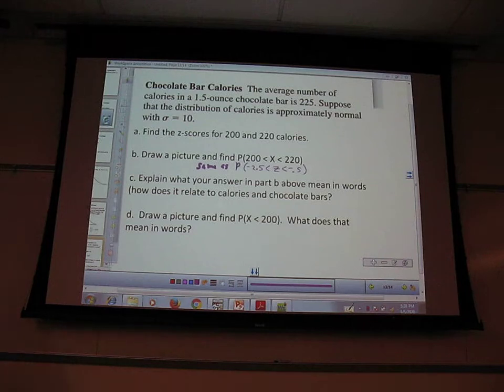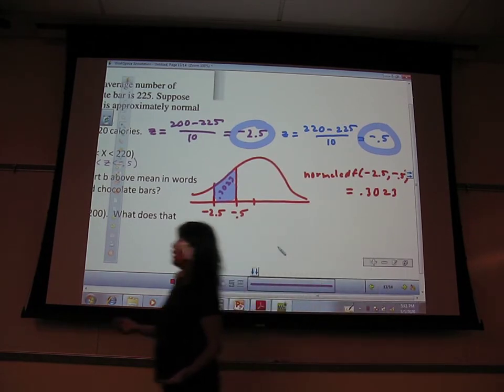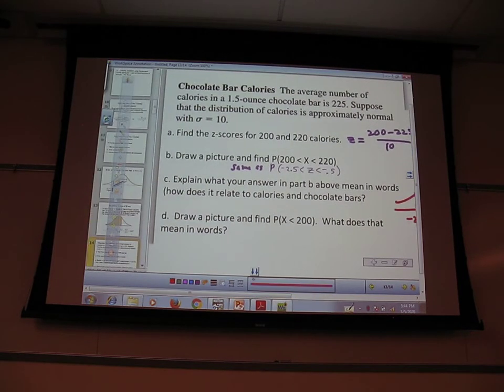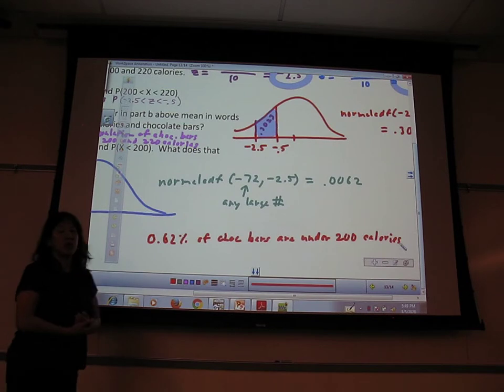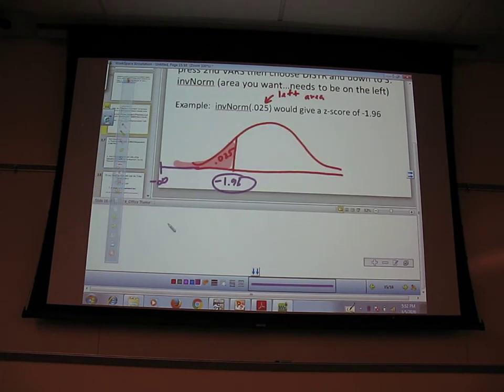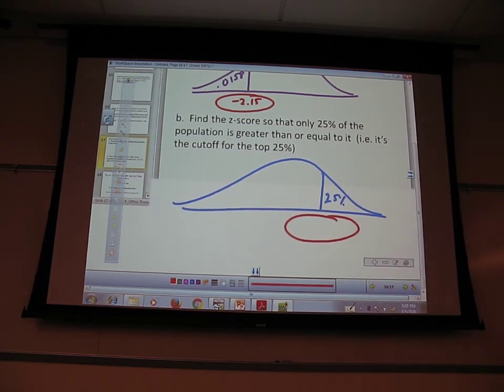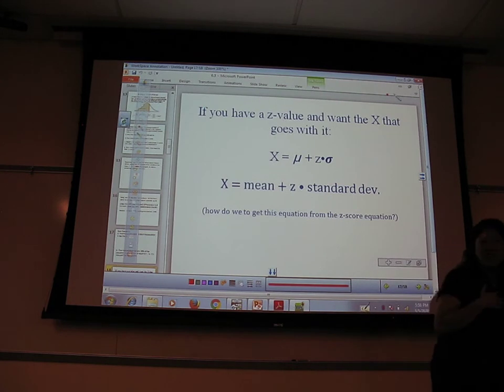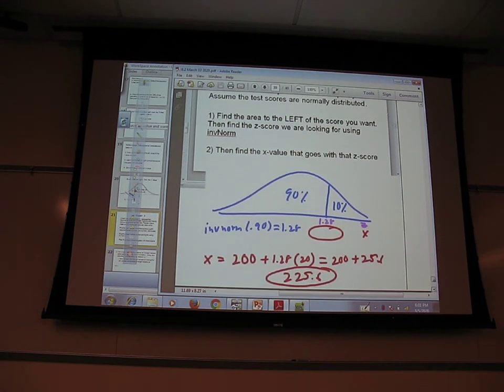6 3 eve part 2